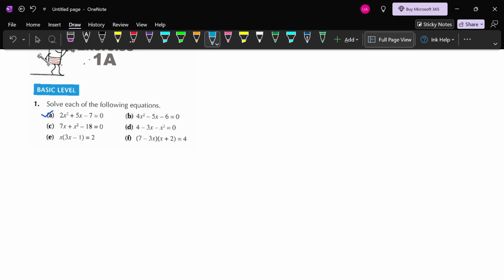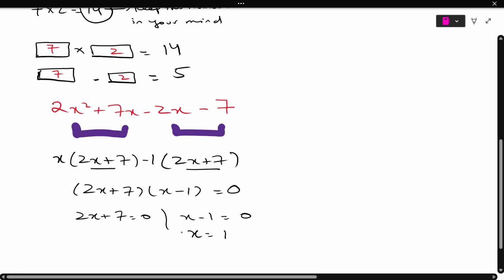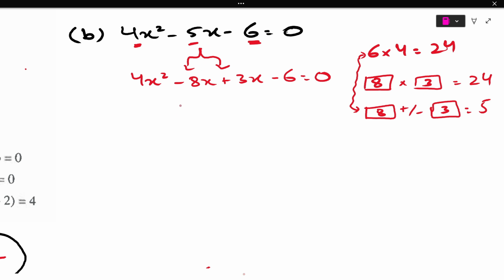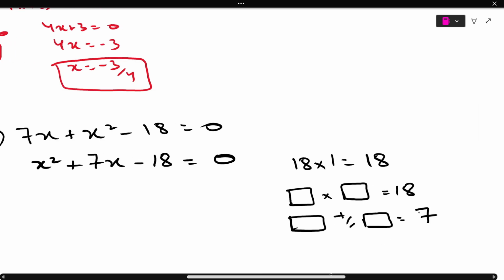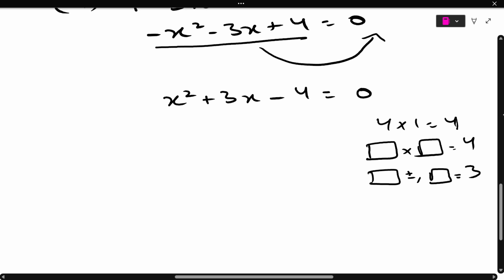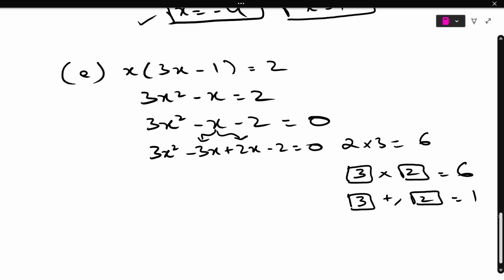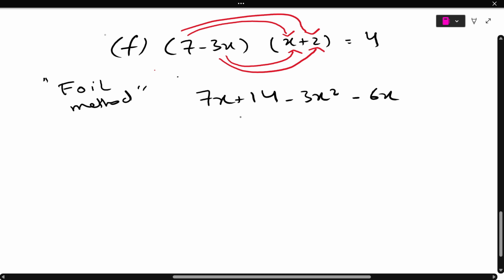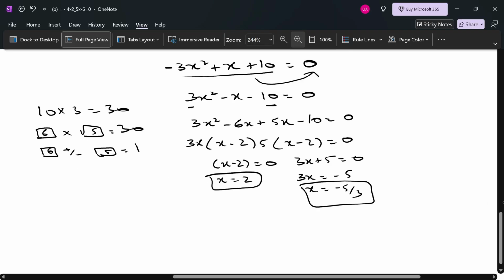O-Level Maths D3 | Exercise 1A Question 1 Full Solution | Step-by-Step Explanation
In this video, Sir Uzair Awan has explained Question 1 (all parts) of Exercise 1A in complete detail. The video provides a full step-by-step solution to help students understand each concept clearly and build a strong foundation.

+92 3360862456